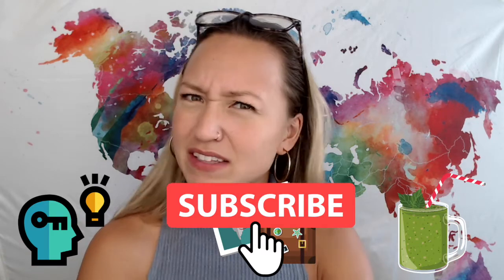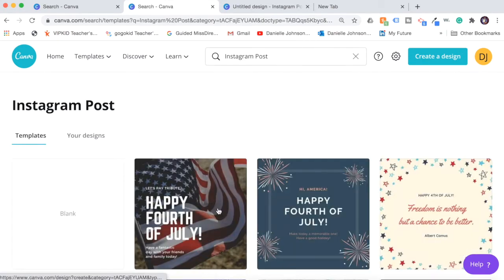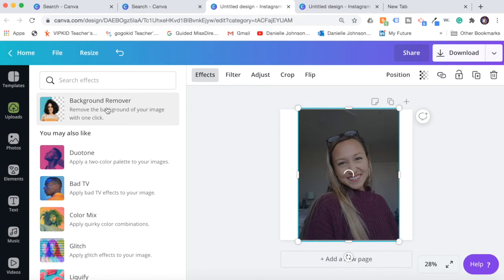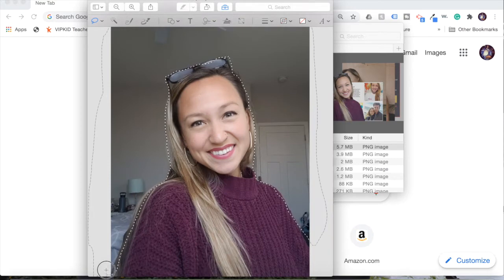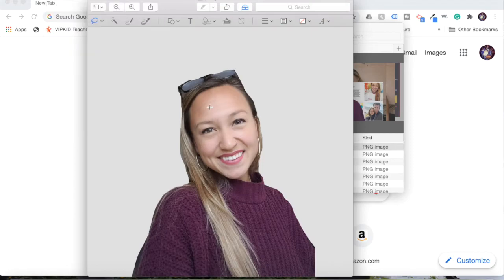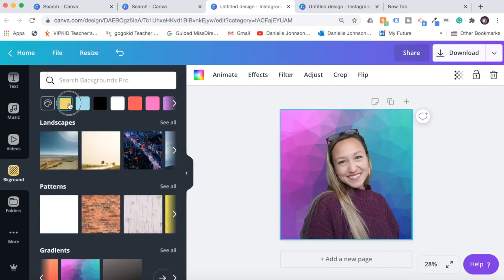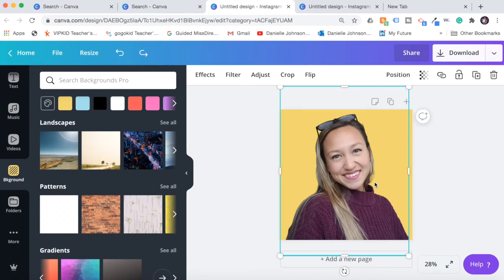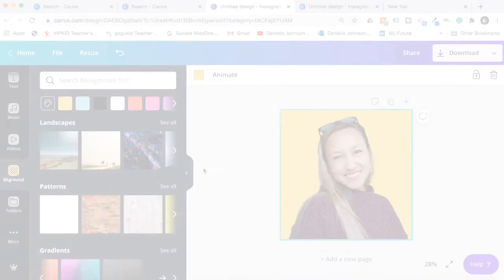CHANGE YOUR PROFILE PICTURE BACKGROUND COLOR using Canva I Instagram, Facebook, Gogokid, VIPKID, etc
Need some profile picture ideas?! Spruce up your profile picture by changing the background color! This tutorial will explain how to change your profile picture background color using Canva for Instagram, Facebook, Linkedin, your online teaching profile (Gogokid, VIPKID), or whatever! You can do with both the pro and free version of Canva! If you have any questions, please let me know. I hope this helps you create a beautiful, standout profile picture with a lovely colorful background!

GROW FAST
YOUTUBE OPTIMIZATION PLUG-IN TO GROW QUICKLY:

I use Canva to make all my thumbnails & marketing materials.  You can use it too FOR FREE!

What are the classroom essentials for new teachers?

WEBCAM:
The one I use for all my videos
The next updated version (not much difference-slightly better lighting adjustments)

Questions?

REMOTE WORK
Want to WORK REMOTELY?!
Teach ESL online with Gogokid! I'd love to be your coach and help you get the job! Simply sign up with my link, and I will contact you. If you have already started your application, you can still add me as a referral.

Get your TESOL certificate from the International Open Academy with my link for only $19! I got my TESOL course through the IOA, and I really enjoyed it and learned a lot!

Want my portable backdrop? :D

Ready to start teaching and traveling?! Get $40 off your first Airbnb bookings using my link!

HELPFUL TUTORIALS FOR ENTREPRENEURS
I Wish I Didnt Make These 5 MISTAKES when Starting My YouTube Channel [Tips for New YouTubers]